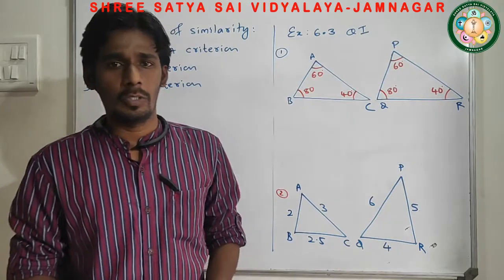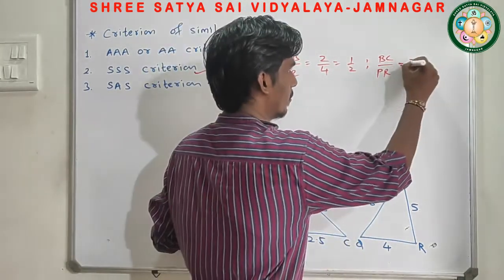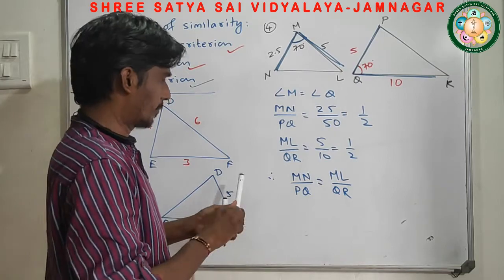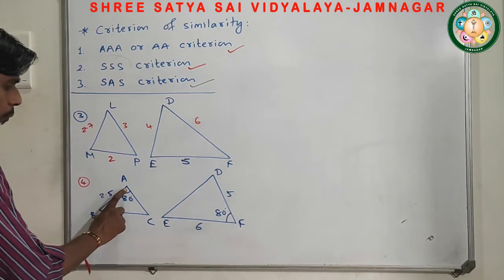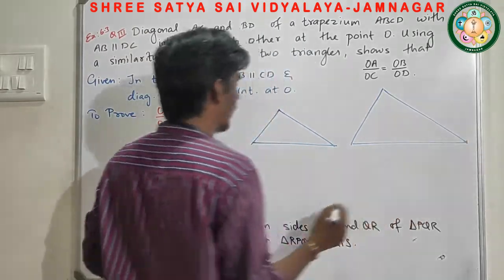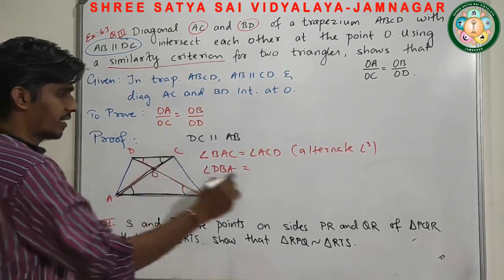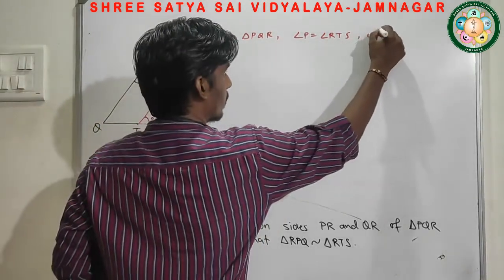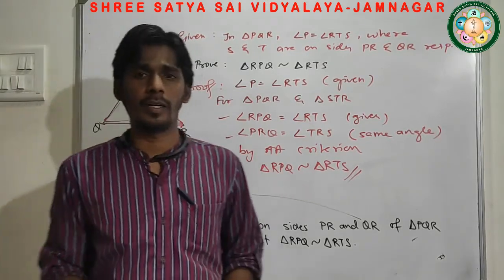Ch : 6 Exercise 6.3 Q-1,3,5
Ch: 6 Ex. 6.3 Q-1,3 and 5